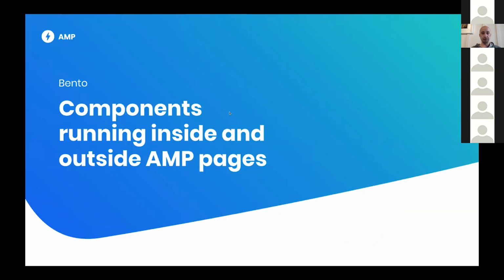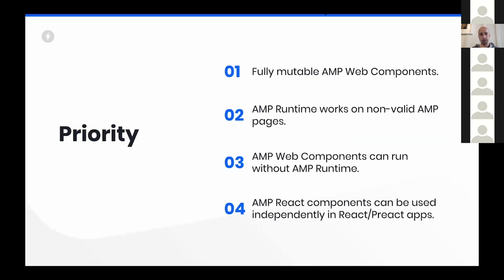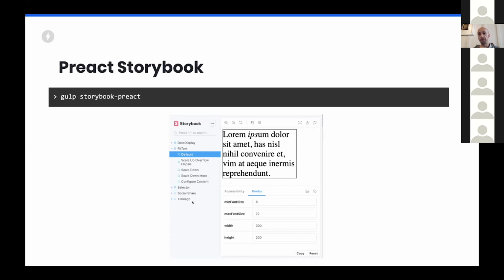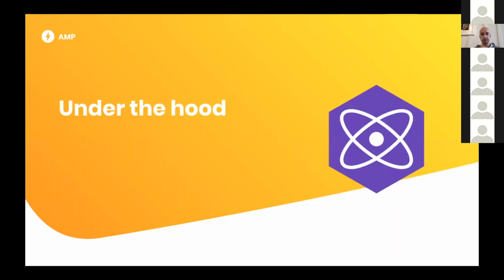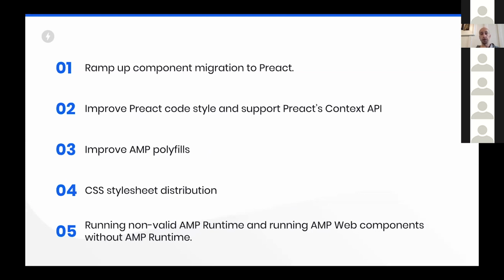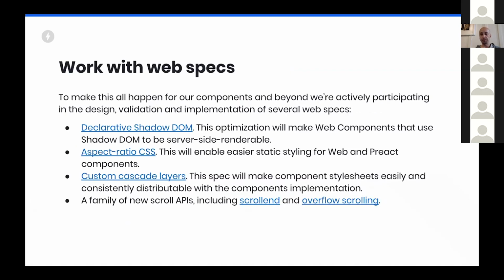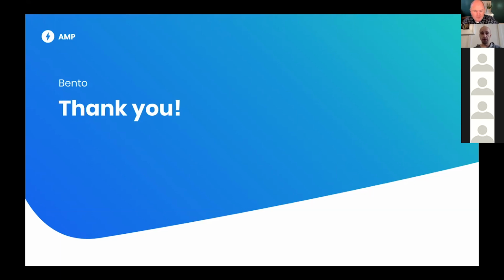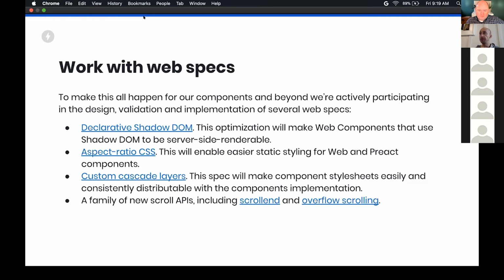Latest in Bento AMP: How you too can use AMP components outside of AMP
The AMP project shared the initial roadmap for Bento AMP 2 years ago. Come along to get an update on the project and understand how you can use AMP components regardless of what framework/library you use.

Speaker: Dima Voytenko